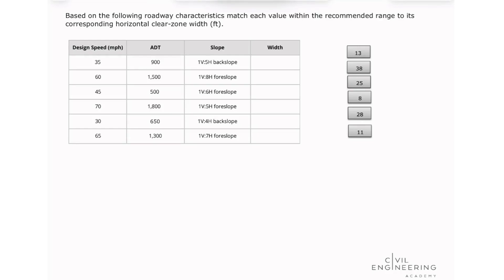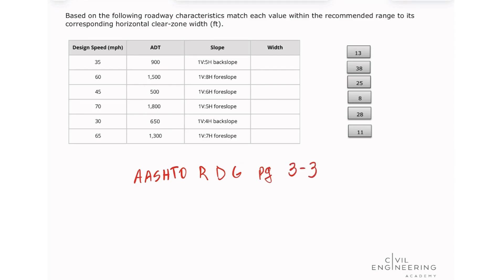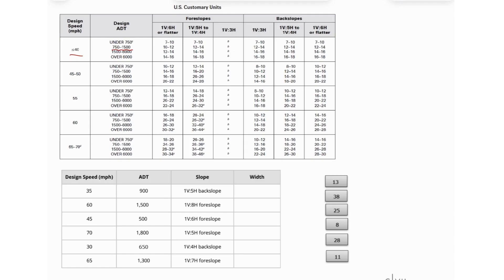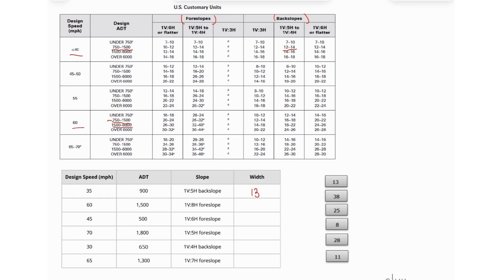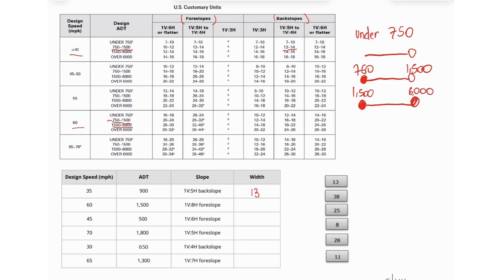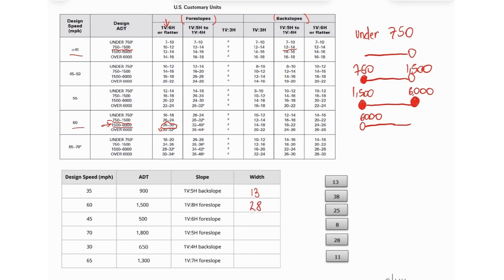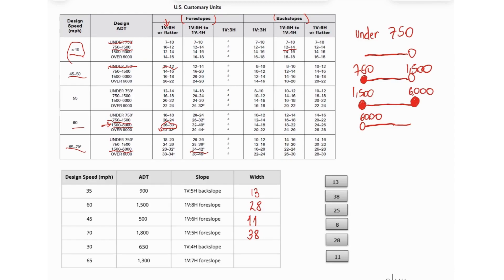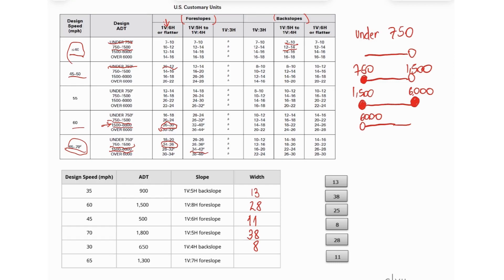Civil PE Exam – Transportation – Match the Clear Zone Widths With the Right Roadway Characteristics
Today we have a nice drag-and-drop question for the PE Civil Transportation Exam! 🚧 You’ll have to match the right horizontal clear zone widths with their corresponding roadway characteristics given in the problem.